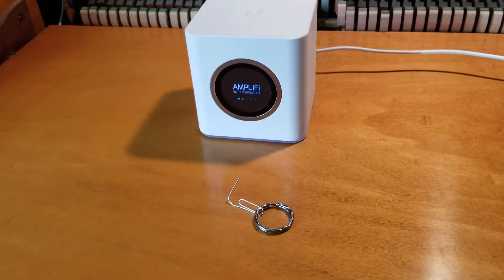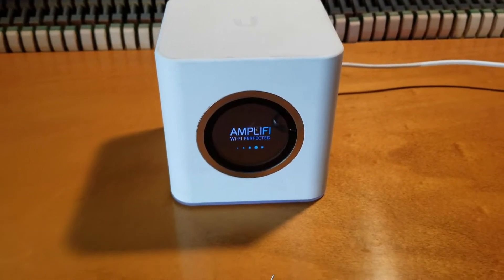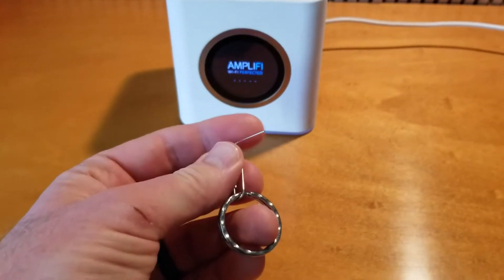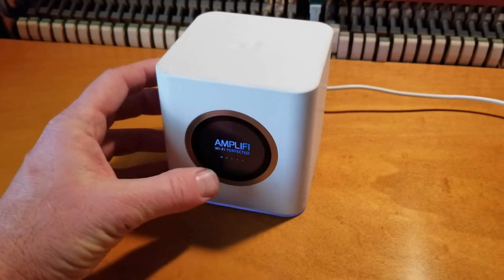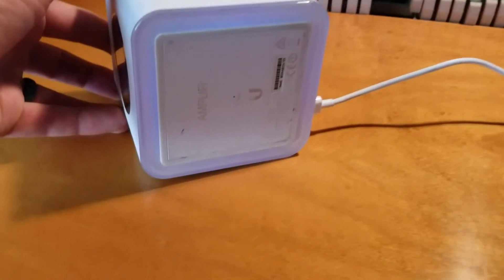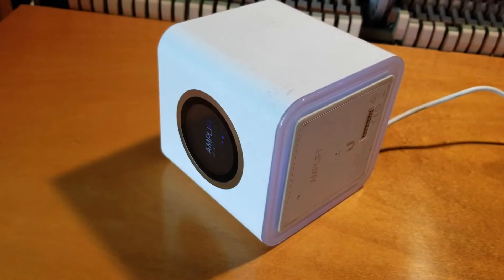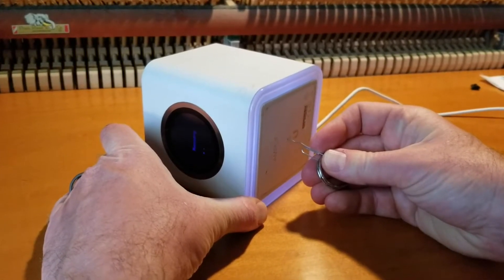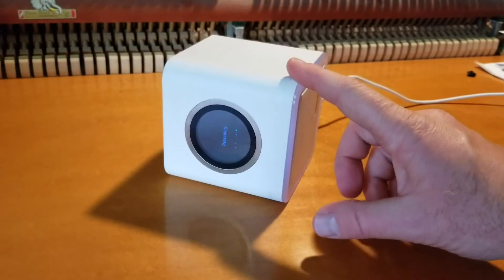Amplifi Wifi Router Factory Reset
Check out today's special tech deals:

In this video, we show you how to reset an Amplifier Wifi Router to its original factory settings. Its a simple button that will reboot your router and get it back to its factory settings. We will walk you through this super simple process step by step.